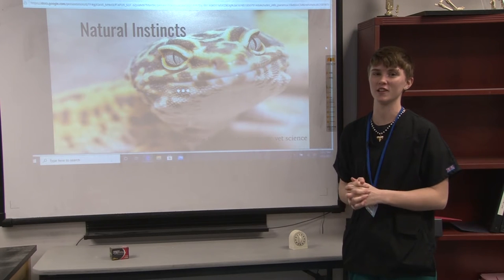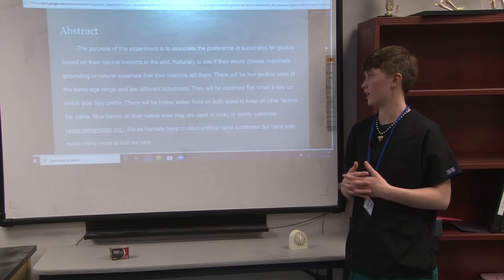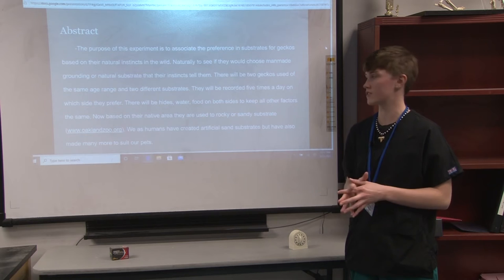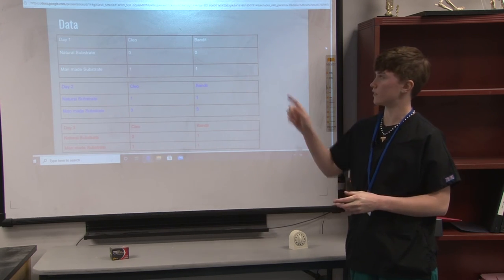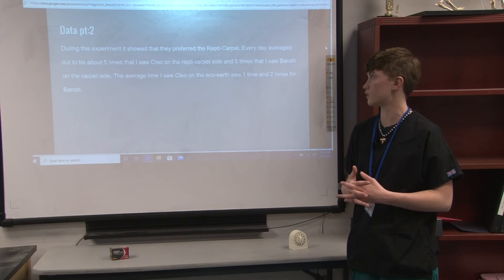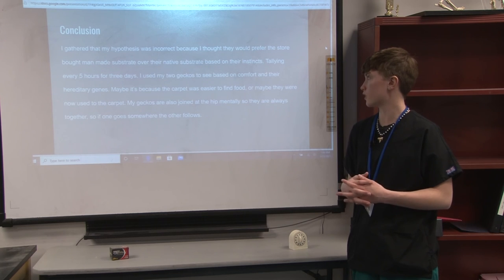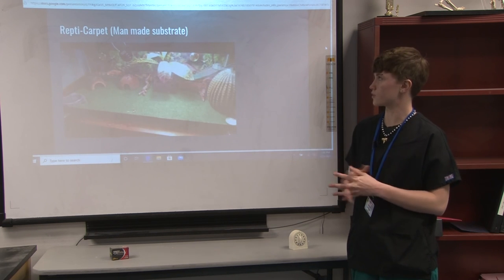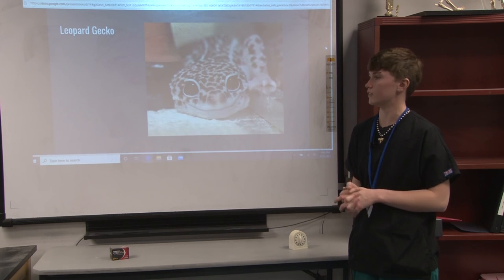Hedge, MVCTC, Nealeigh, Agriculture, Animal Sciences